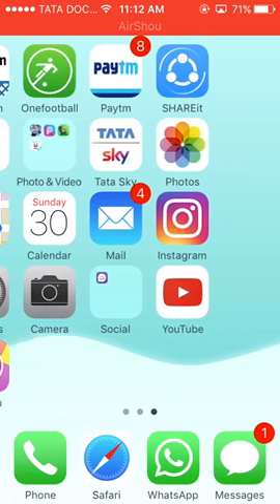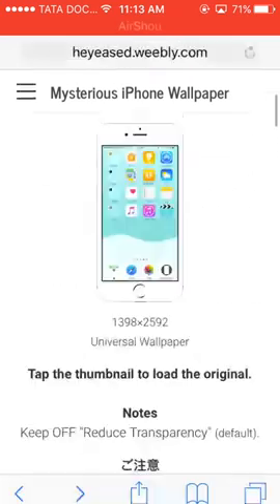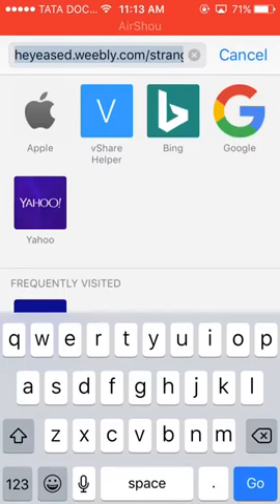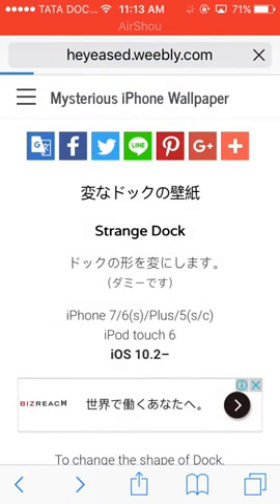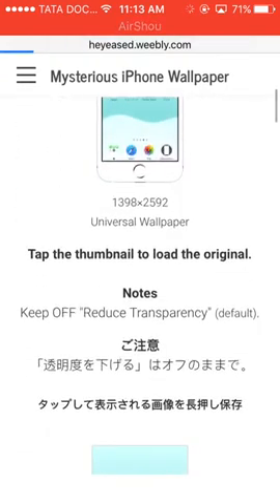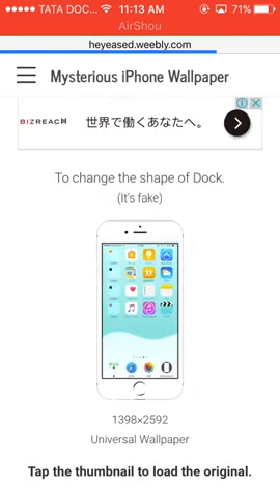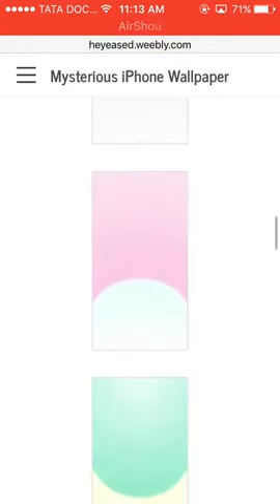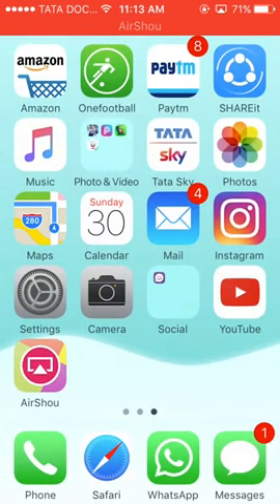Customize iphone Dock! ios 10-10.3.1 !!